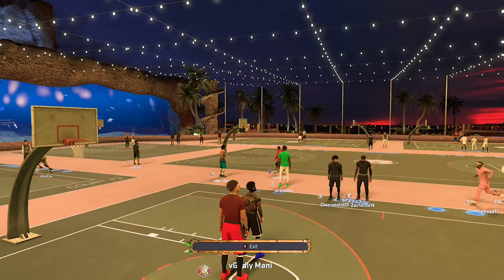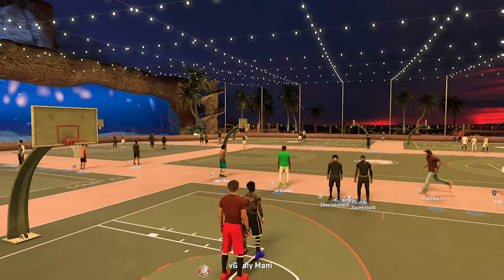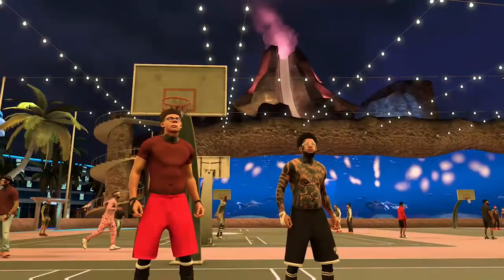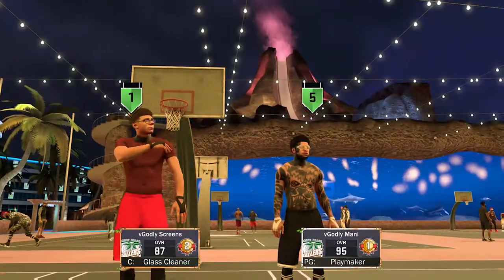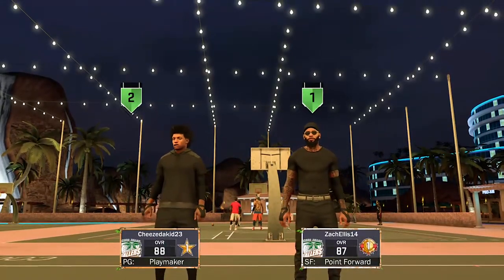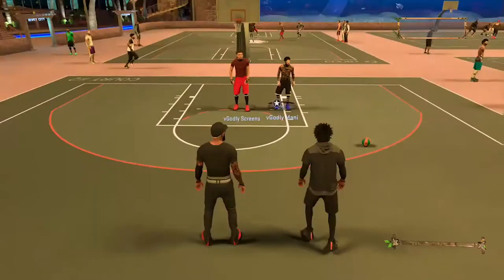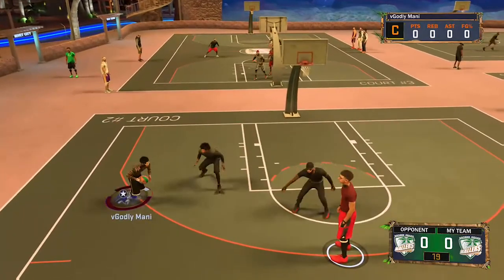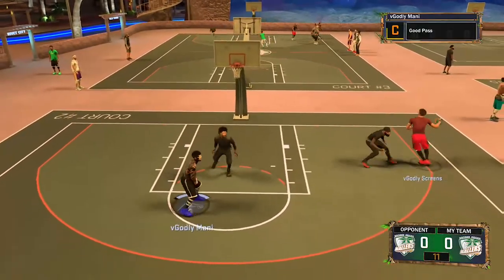BEST JUMPESHOT FOR ALL ARCHETYPES IN 2K17 | GREEN LIGHT EVERY SHOT IN MYPARK | I JOINED vGodly!!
BEST JUMPSHOT IN 2K17 !!